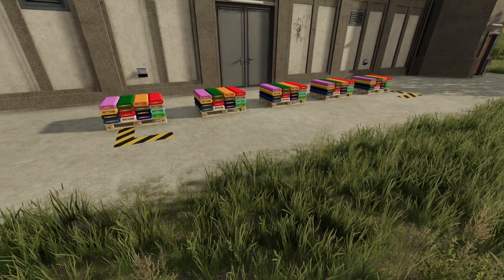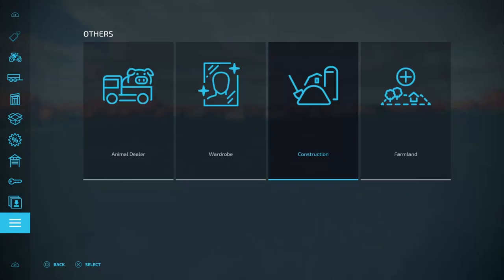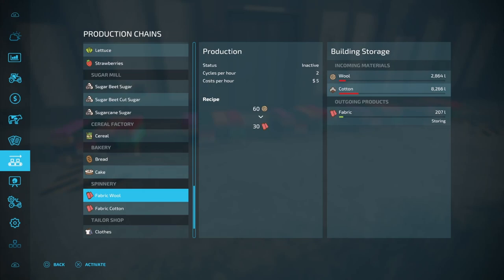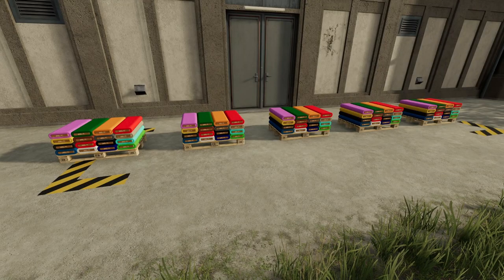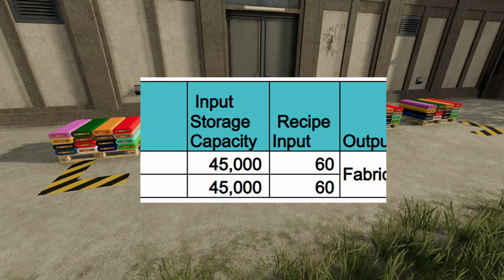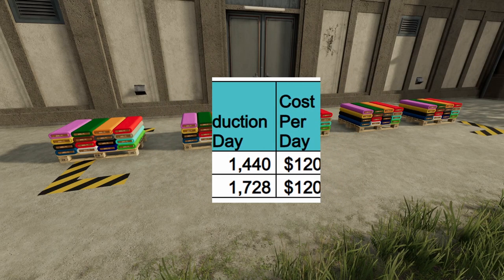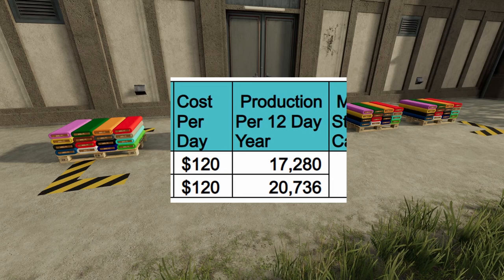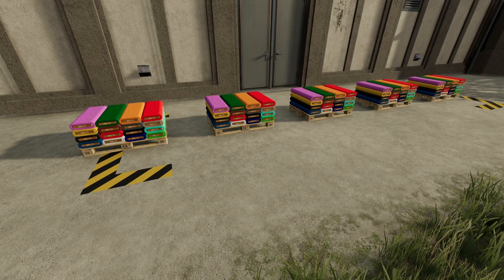FS22 How To Use Production Chains - Spinnery | Farming Simulator 22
In this tutorial I take a deep dive into the spinnery as part of a series looking at all the details of production chains.